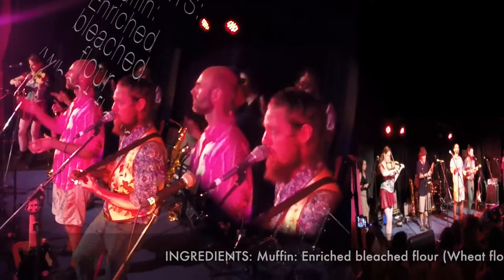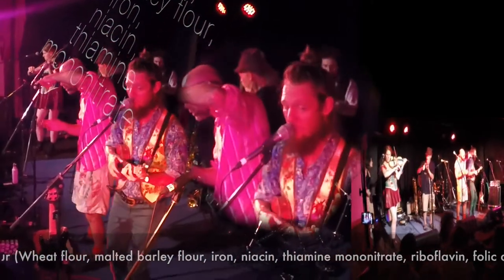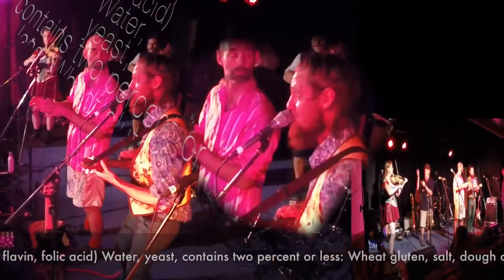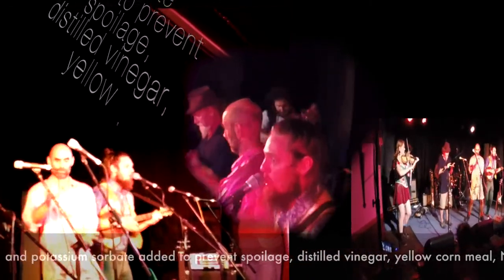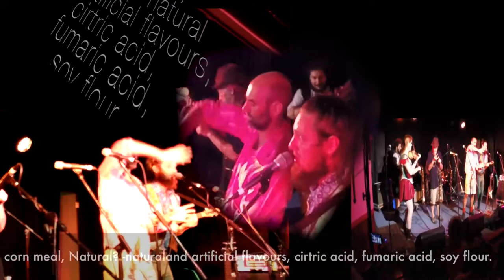Egg & Cheese Muffin - Formidable Vegetable live at Nannup Music Festival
Nannup Music Festival
Town Hall
4th March 2017
Permaculture Songman, Charlie Mgee tells us what to avoid on flights.
Charlie Mgee- vocals and ukulele
Kevin Jones - trombone
Mal Webb - slide trumpet/trombone/interpretive dance
Kylie Morrigan - violin
Mayuka Juber (clarinet)
Olly Watkins - drums (permacussion)
Alex Burkoy (from Tin Pan Orange) - guitar